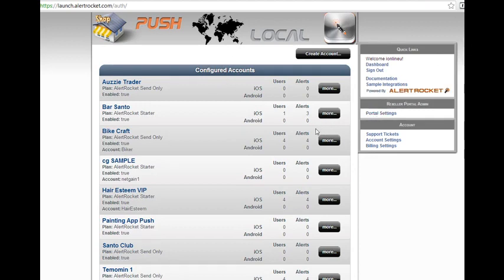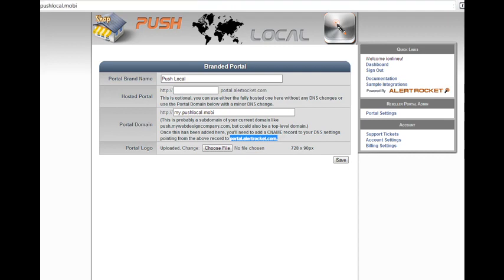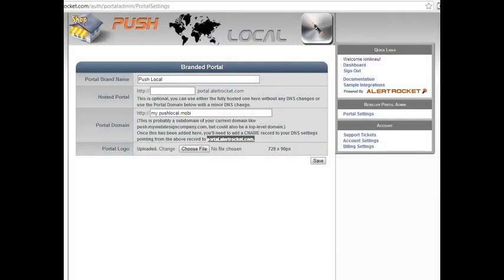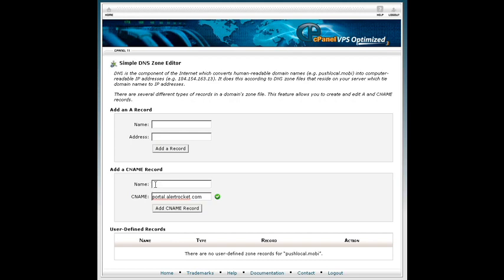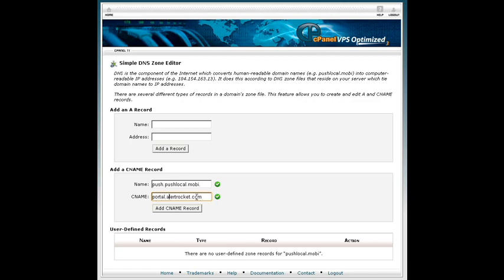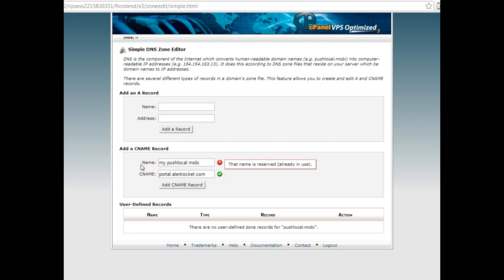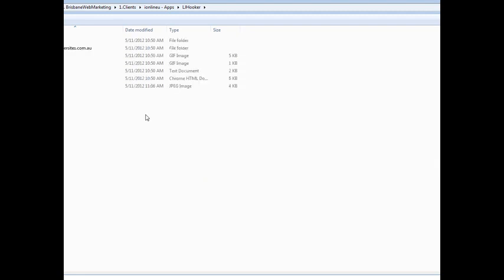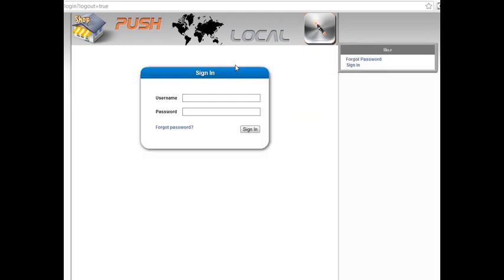[New Web App Frontier] AR Reseller Training 2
Find out all the info!